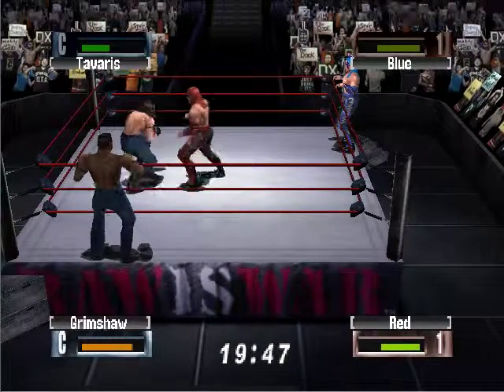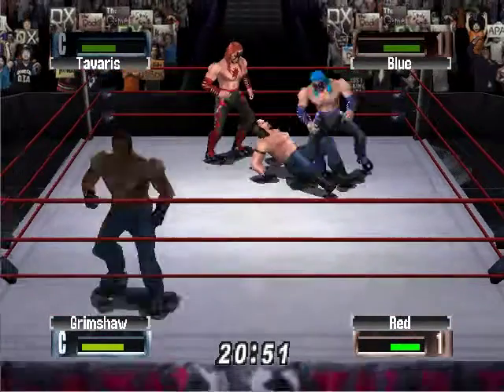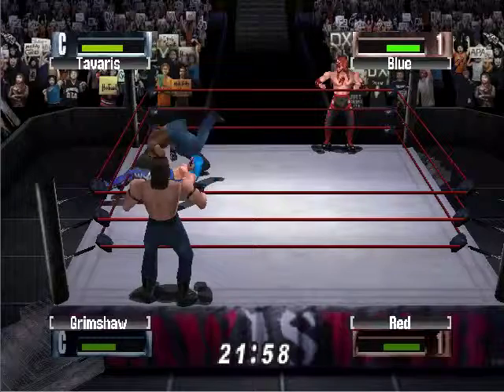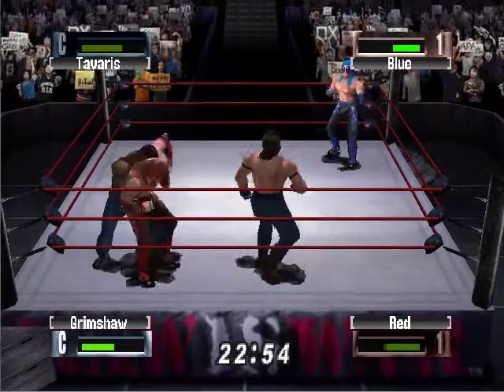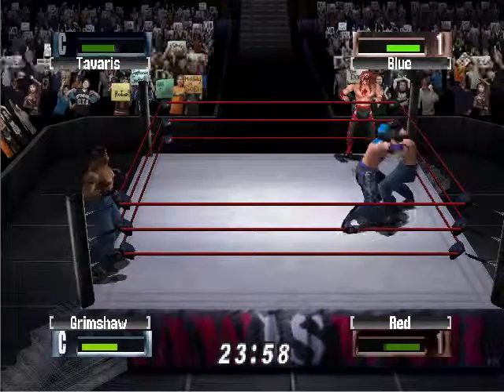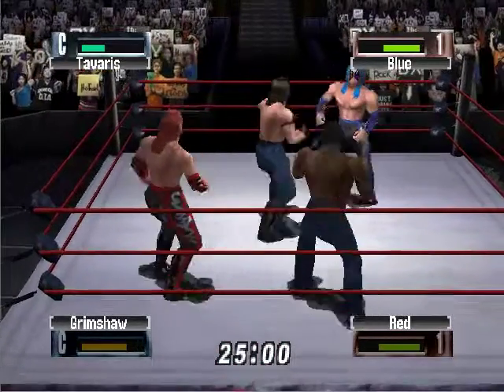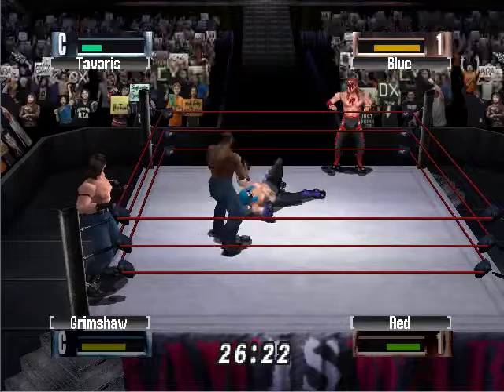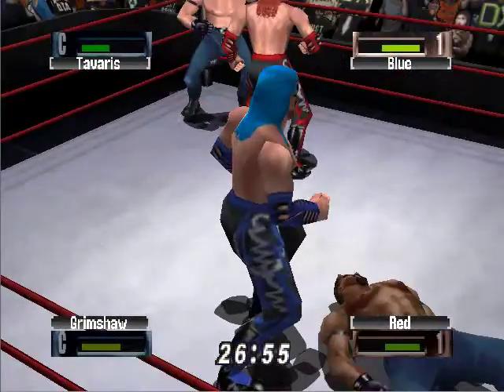Legacy Pro Wrestling on Youtube Part 6 Grimshaw and Tavaris vs Scott Red and Lance Blu.mp4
conclusion of this first round tag team tournament match, and interview with big v